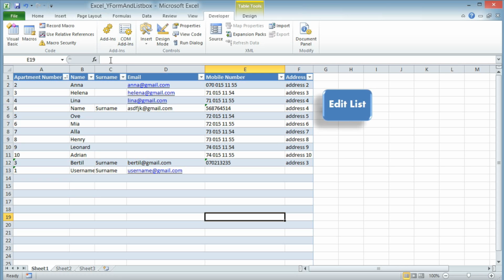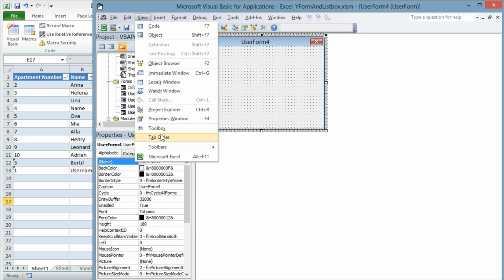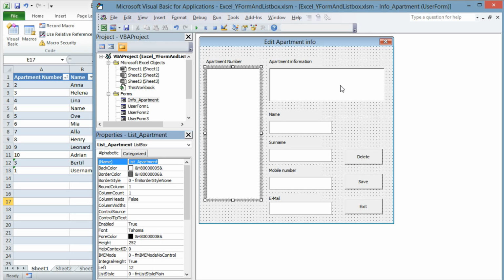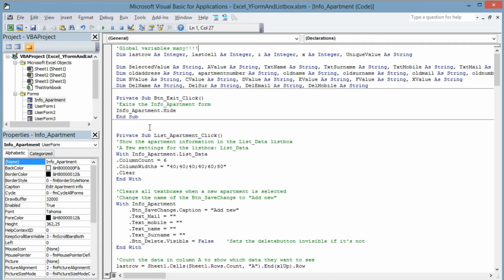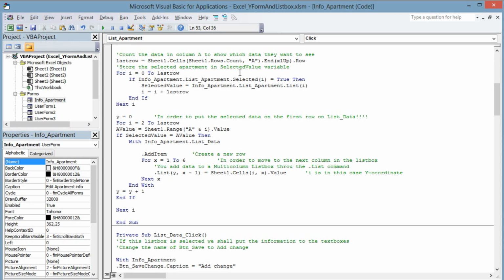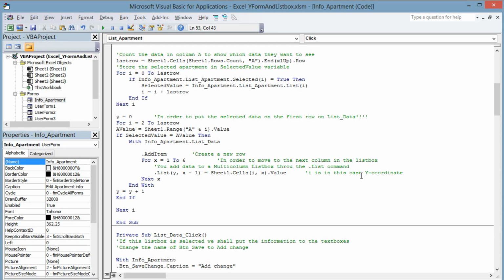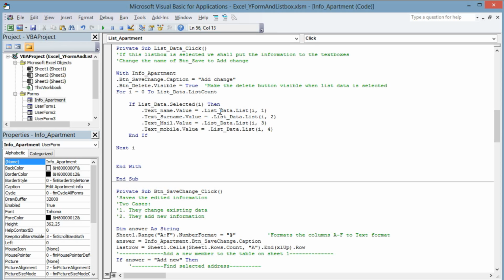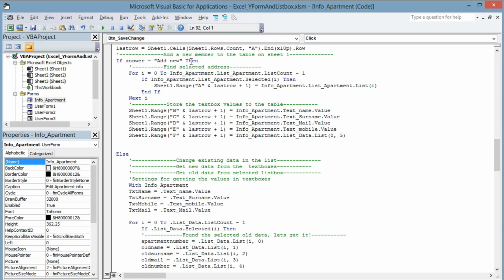Excel-Multicolumn listbox and Userform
A short guide on how to use Multicolumn listbox with a table. Also an introduction to Userform.